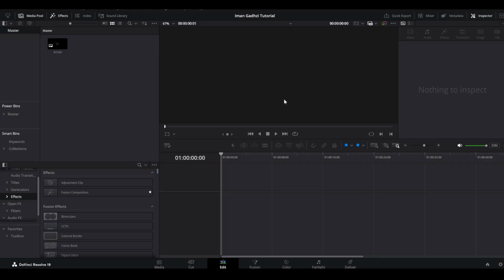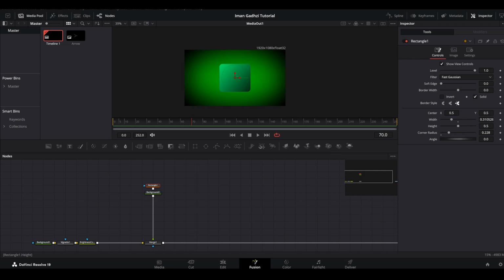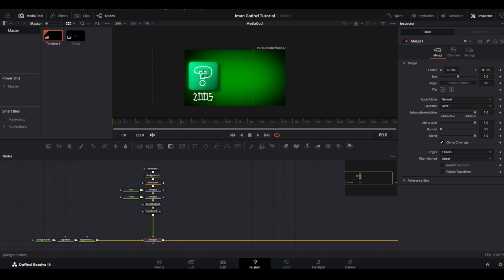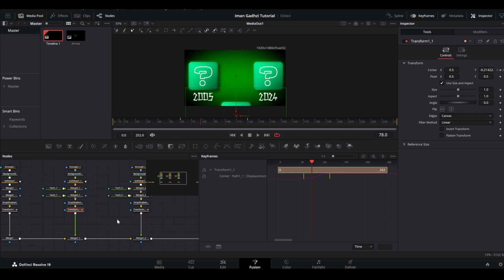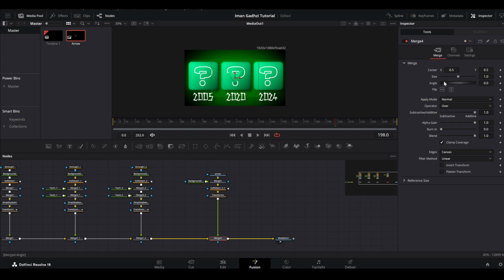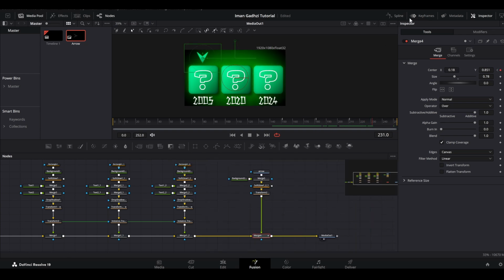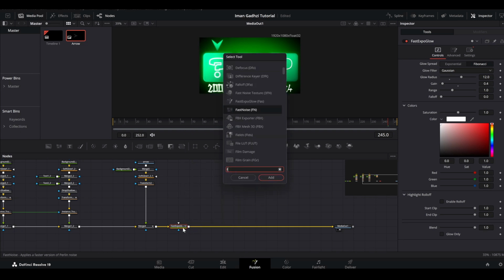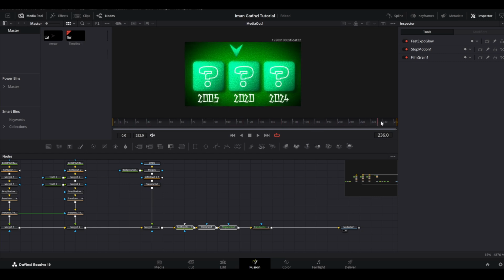How to Edit Like Iman Gadzhi (Full Tutorial)